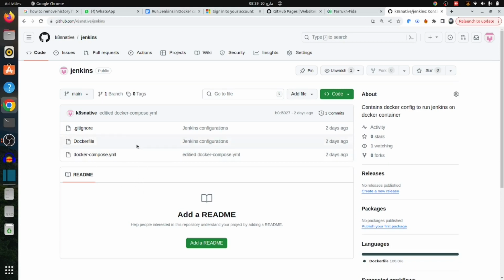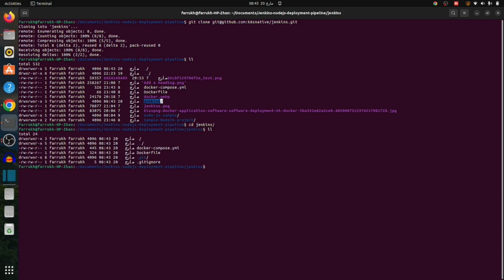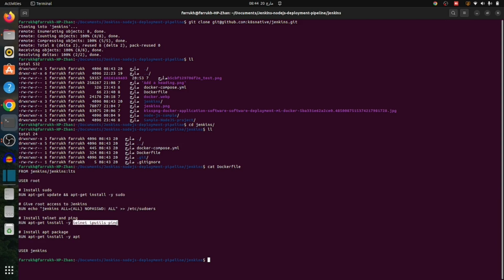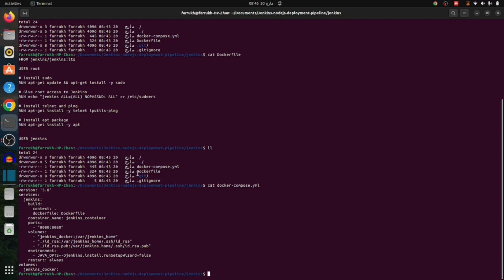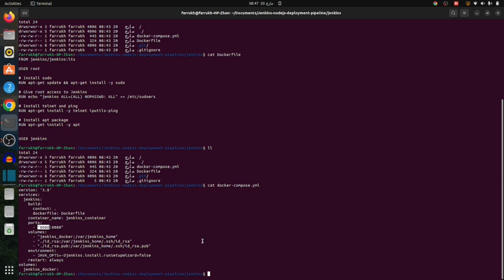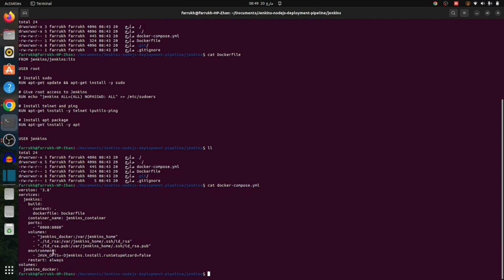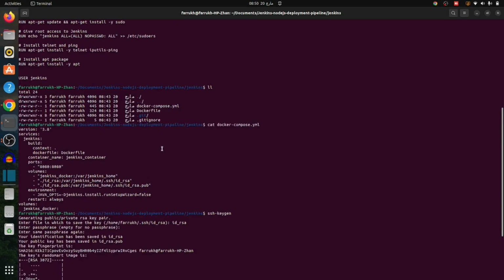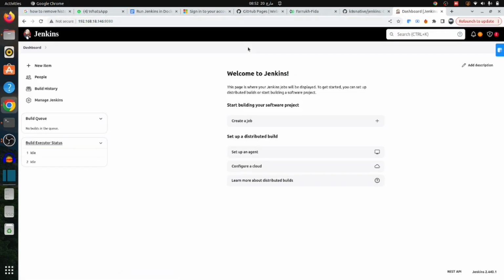Run Jenkins in Docker container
This video is the first part of our DevOps project in which we deploy a NodeJS application to our server using Jenkins slave node.